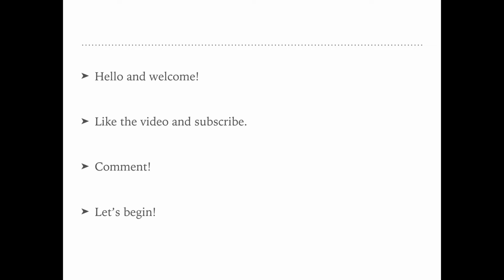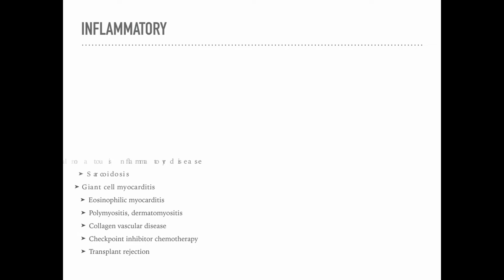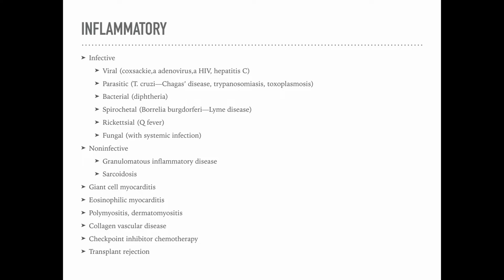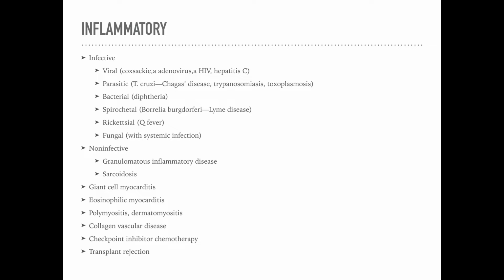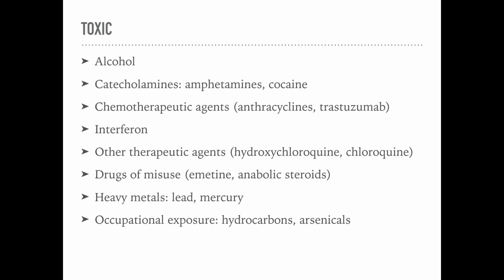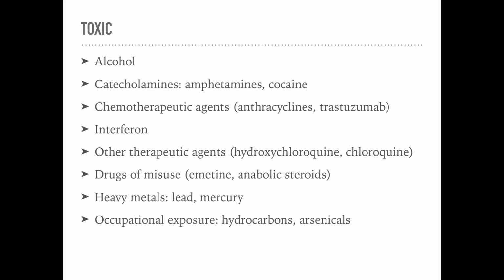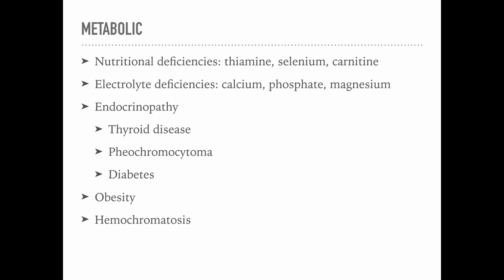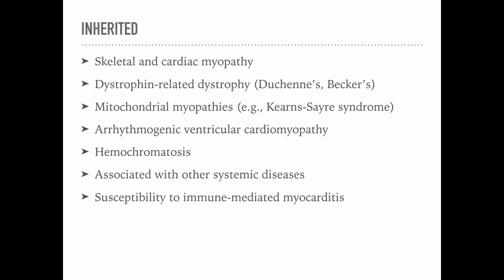Dilated Cardiomyopathy Part 1: Introduction and Etiology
We are trying a new format. Please let us know if you prefer this or the previous one.